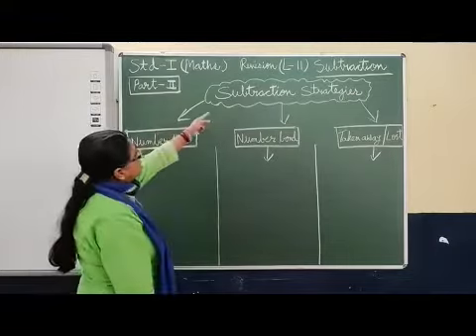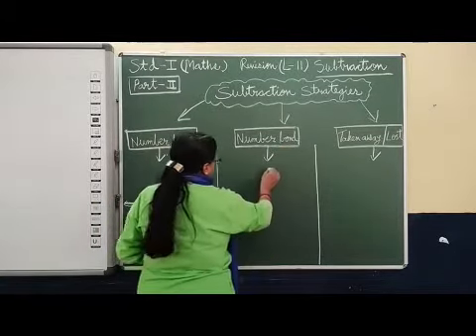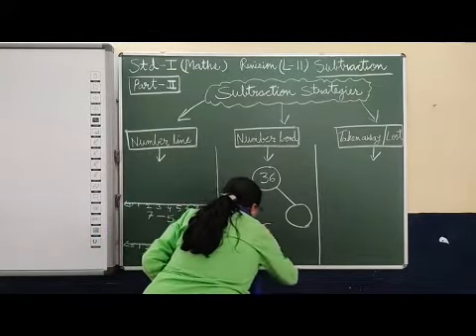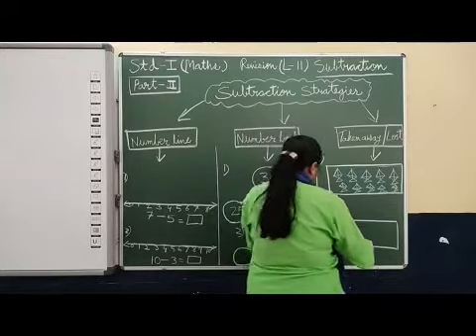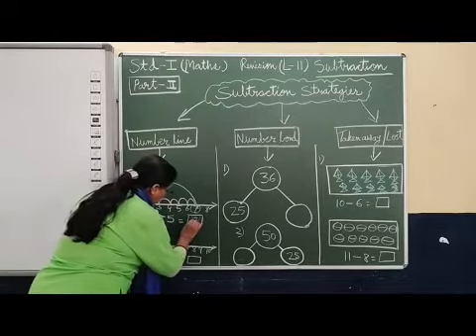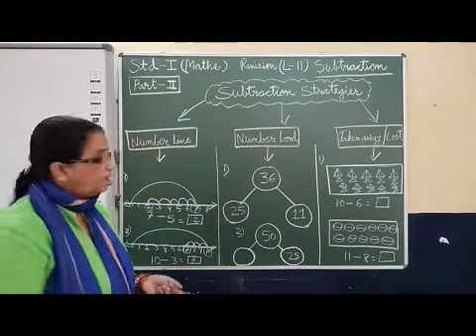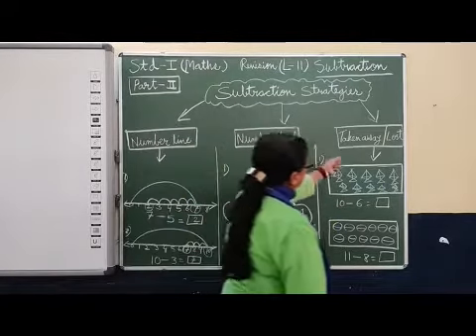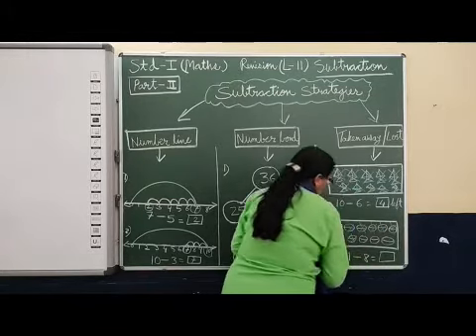I Mathematics Revision Chapter 11 Subtraction Part 2